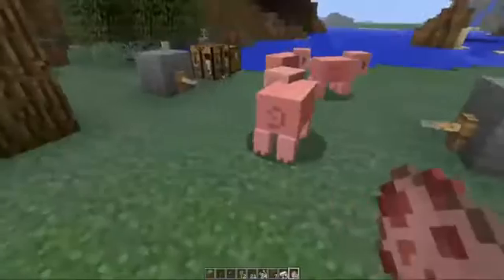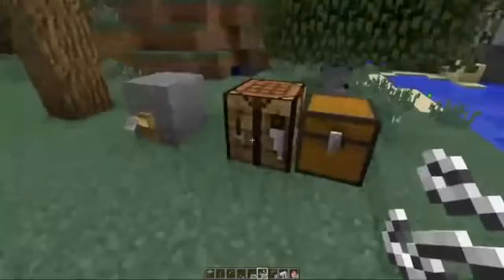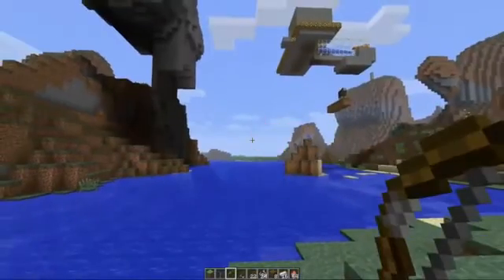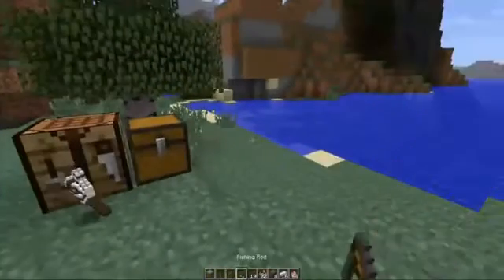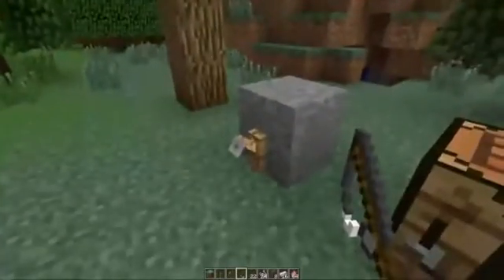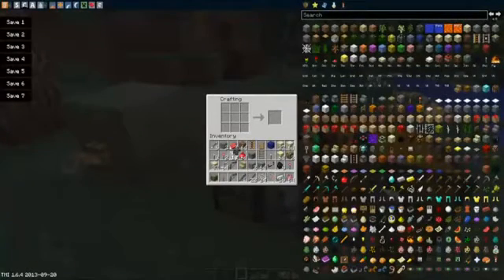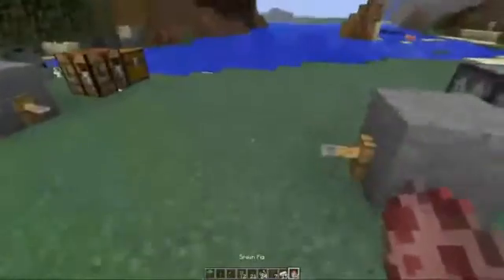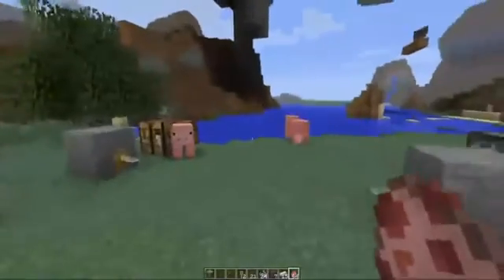How to Use Strings in "Minecraft"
How to Use Strings in "Minecraft". Part of the series: "Minecraft" Tutorials. Using strings in "Minecraft" is fun because you can create things like bows or tripwires. Use strings in "Minecraft" with help from an experienced gaming professional in this free video clip.